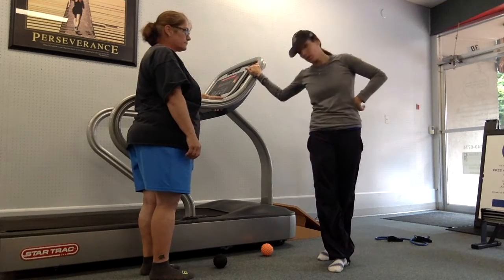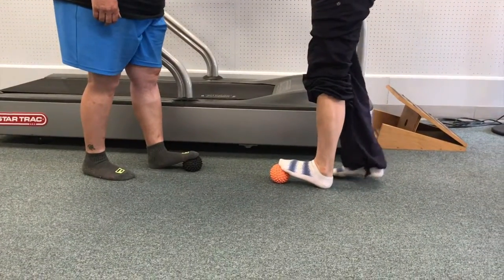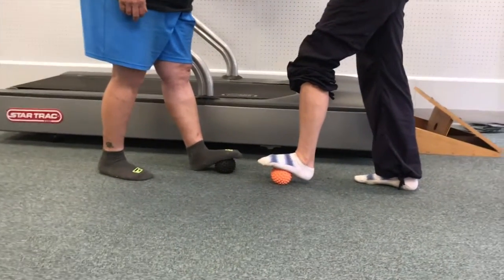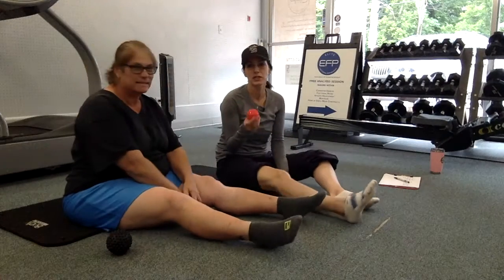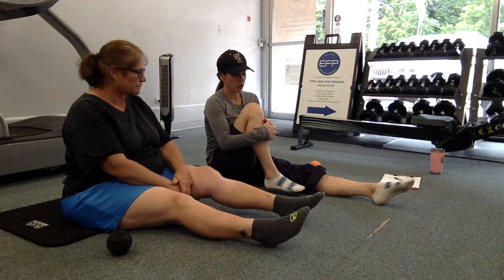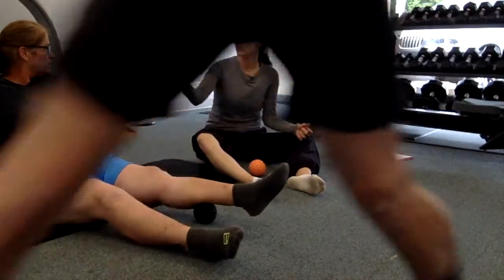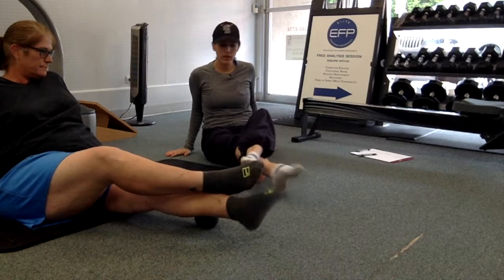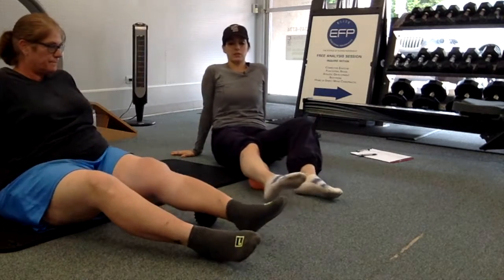Plantar Fascia & Calf Mucle Tension Release w/ "Spikey Ball"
In this video, EFP trainer Devin Soden demonstrates how to release muscle tension in the Plantar Fascia of the foot, as well as the calf muscle, with an EFP client. She will demonstrate how to use a "spikey ball" to perform this exercise.

Don't have a spikey ball? Not to worry! You may use any type of hard ball-shaped object such as a baseball, softball, or lacrosse ball to perform this exercise. However, for the best result, we recommend using a spikey ball, like the one in this video.

Come check us out at EFP in Charlotte, NC and sign-up for your free movement assessment today!

Follow our Instagram for more great content like this! @elitefunctionalperformance